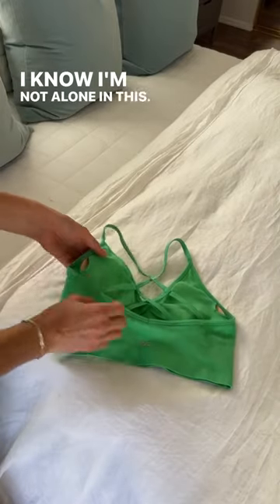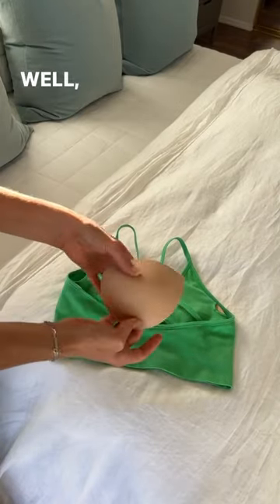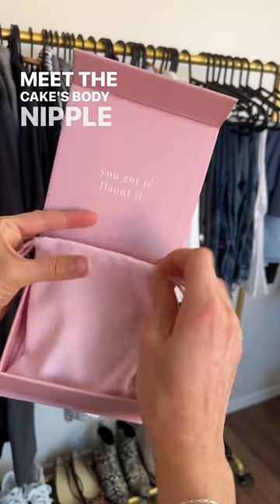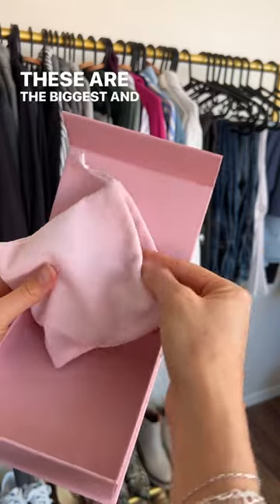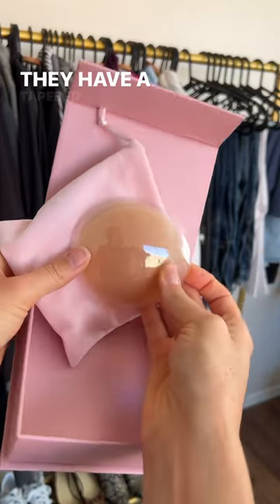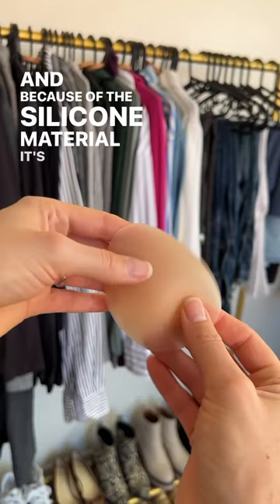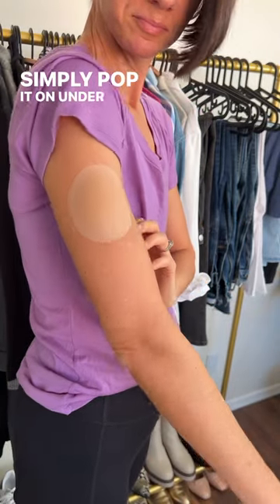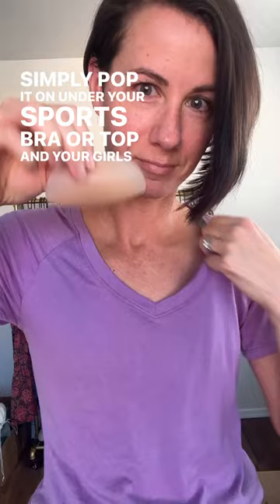Cakes Body Nipple Covers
Everything You Want to Know About Cakes Body Nipple Covers: An Honest Review

FAQs

• What are nipple covers? Nipple covers are an adhesive that you wear to cover the nipples to minimize the appearance of them through clothing.
• How do you wear nipple covers? Nipple covers are worn over the nipples. They stick to the skin, providing coverage without wearing a bra.
• Why do you wear nipple covers? Nipple covers are worn instead of wearing a bra. It helps minimize the appearance of nipples through clothing.
• What are the best nipple covers? Cakes Body Nipple Covers are the viral nipple covers that everyone wants!

What Are Nipple Covers?

Nipple covers are an adhesive that you wear to cover the nipples to minimize the appearance of them through clothing.

How Do You Wear Nipple Covers?

Nipple covers are worn over the nipples. They stick to the skin, providing coverage without wearing a bra.

Why Do You Wear Nipple Covers?

Nipple covers are worn instead of wearing a bra. It helps minimize the appearance of nipples through clothing.

There are a few reasons you may want to wear nipple covers:

• You may choose to wear nipple covers because a bra won’t work well with the type of clothing you are wearing.
• You’re frustrated with sports bra or swimsuit pads that move around and get twisted.
• You might not like wearing a bra but still want some coverage.

What Are the Best Nipple Covers?

Cakes Body Nipple Covers are the viral nipple covers that everyone wants!

Everything You Need to Know About Cakes Body Nipple Covers

Cakes Body Nipple Covers were created by Casey and Taylor. They said, “We are on a mission to develop innovative, comfortable, flattering alternatives to the traditional bra, that work for ALL body types.” And they’ve done it!

Unlike other nipple covers, here are some features Cakes Body Nipple Covers offer:

• They are washable and reusable.
• They are the largest nipple covers on the market.
• They claim to be “grippy, not sticky”.
• They are sweat proof and waterproof.
• They come in 3 sizes: Itty Bitty, OG, (+). The Itty Bitty size fits AA-A cups. The OG size fits B-DD cups. The (+) size fits DDD+ cups.

An Honest Customer Review

I have a small chest and wear the Itty Bitty size. Here are my thoughts as a Cakes Body Nipple Cover customer:

• They are waterproof! They work great as a swimsuit pad. I like that they also provide a little extra coverage, just in case my swimsuit shifts!
• They work great under sports bras. I take the padding out of a sports bra and wear the Cakes Body Nipple Covers instead. They don’t shift or twist.
• They’re really comfortable to wear!
• They’re indiscrete.
• They stay in place!
• They’re easy to clean.

I would definitely recommend the Cakes Body Nipple Covers! I think they are especially amazing under a sports bra! If you’re in the market for nipple covers, look no further! You won’t find a better fit or quality out there.